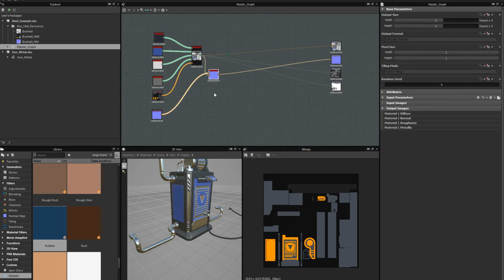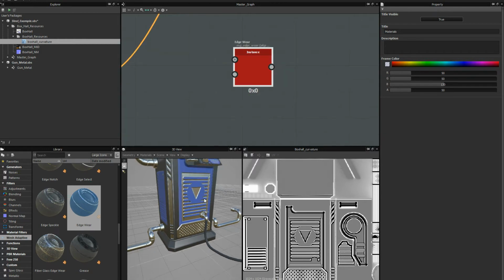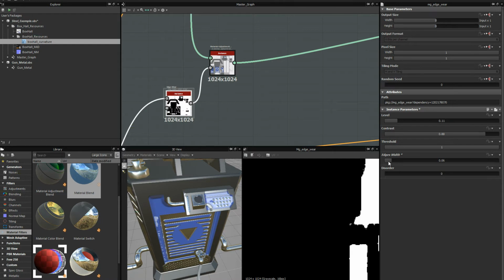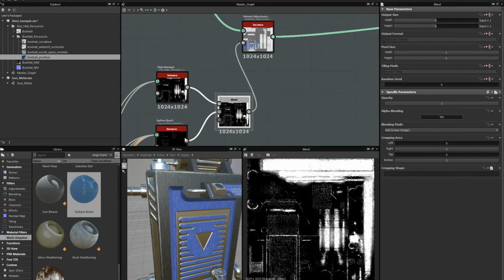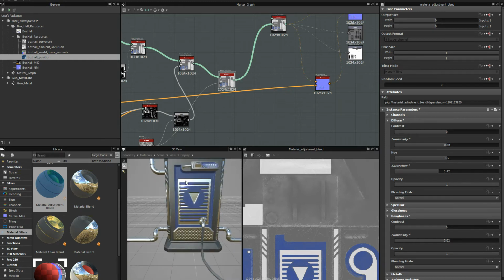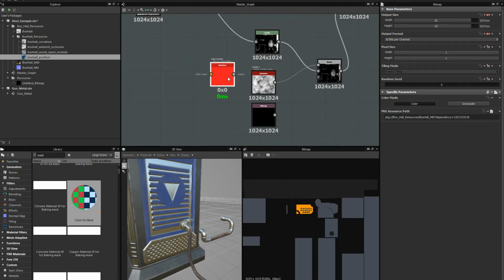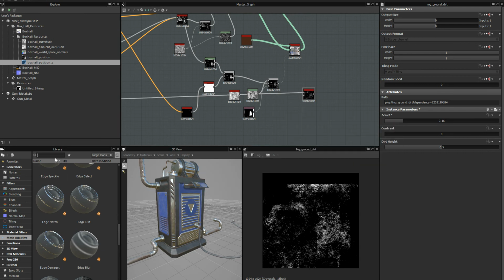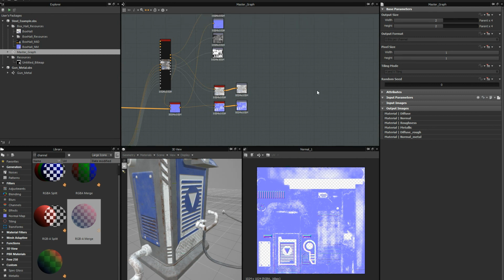Engine 4 PBR Texture Workflow with nDo and Substance Designer 4 (Part 9 of 10)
In this lesson, we finalize our layered material in Substance Designer by adding effects such as wear, grime, rust, and dirt to enhance the realism of our textures.

Series Overview:
A physically-based  texture workflow using nDo and Substance Designer 4 to create layered materials for Unreal Engine 4.

The first video in the series provides a quick overview of the process for the experienced viewers. Those requiring more insight can watch the in-depth lessons which follow.

If you require more information for topics I glazed over, or didn't cover altogether, please ask!